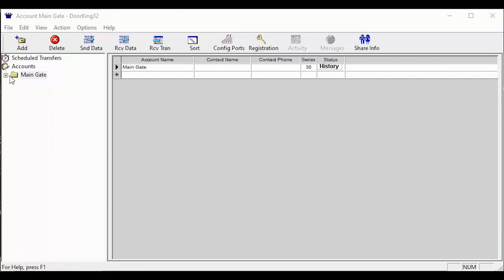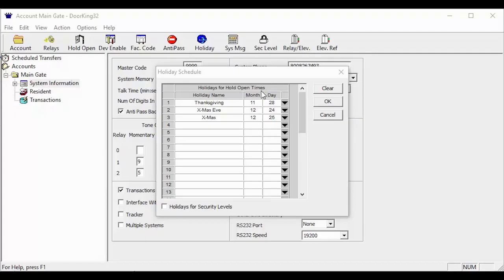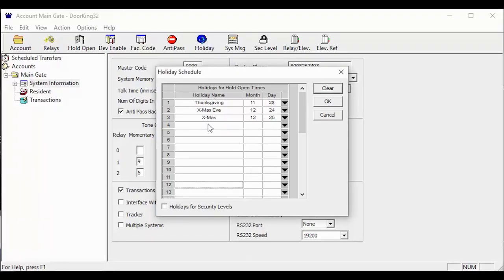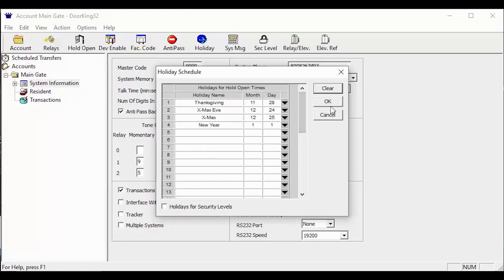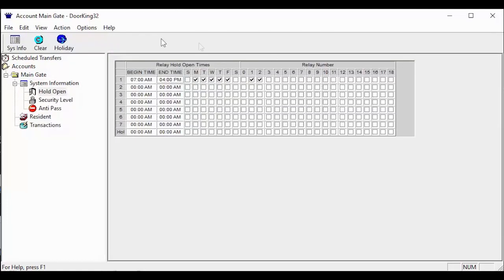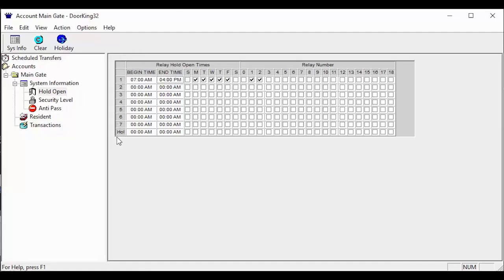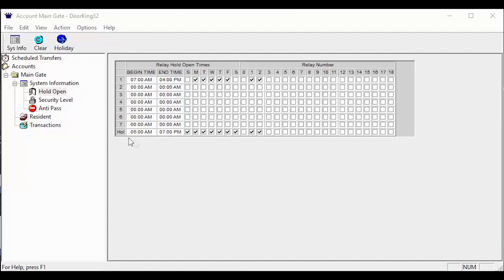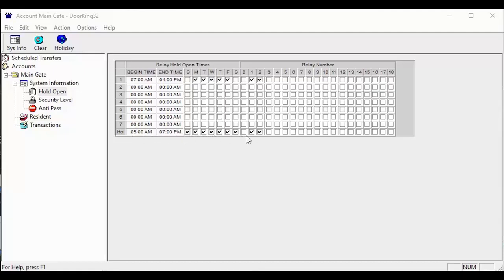DKS - Remote Account Manager Software Setting Holiday Schedules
Up to 32 different Holiday Schedules can be set up in the software. However, some holidays will need to be updated on a yearly basis as they fall on different days of the month each year.